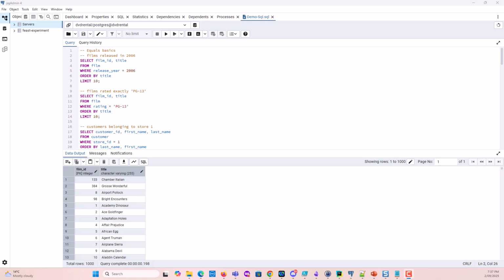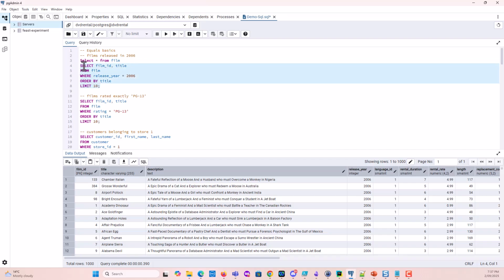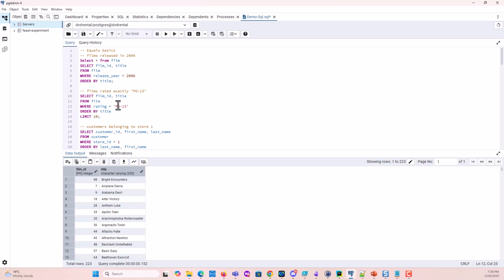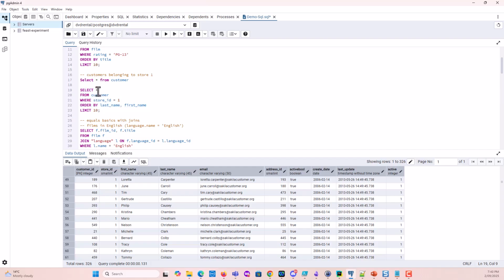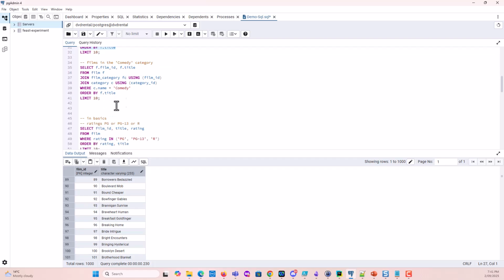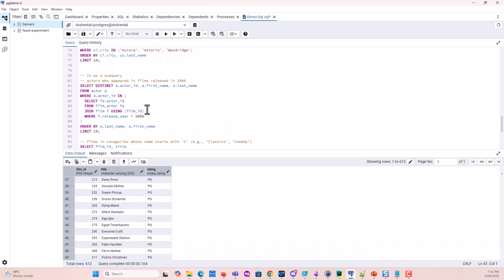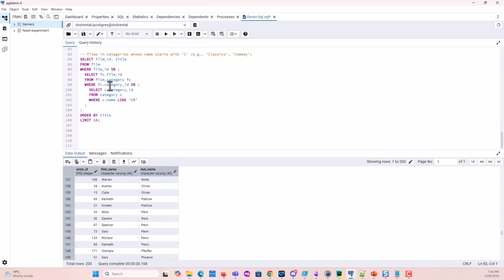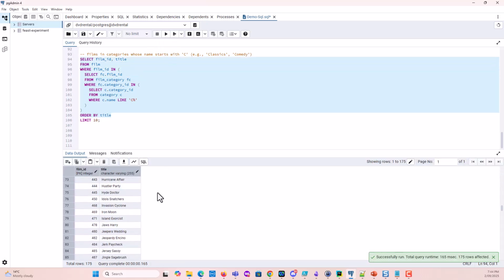SQL Filtering Basics Part 2 Handson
Published on Sep 03,2025:
📊 Learn SQL WHERE = and WHERE IN — Beginner-Friendly SQL Tutorial

Want to master SQL filtering fast? In this short tutorial, you'll learn how to use WHERE = and WHERE IN clauses to filter data like a pro. Whether you're a beginner or refreshing your skills, this video walks you through:

✅ What WHERE does in SQL
✅ How to filter with = for exact matches
✅ When to use IN for multiple values
✅ Cleaner code vs multiple OR conditions
✅ BONUS: NOT IN and subquery usage

💻 Example used: employees table with real-world filtering scenarios.

🎯 Perfect for:

SQL beginners

Data analysts

Students learning databases

SQL demoed is mentioned below

-- Equals basics
-- films released in 2006
Select * from film
SELECT film_id, title
FROM film
WHERE release_year = 2006
ORDER BY title;

-- films rated exactly 'PG-13'
SELECT film_id, title
FROM film
WHERE rating = 'PG-13'
ORDER BY title
LIMIT 10;

-- customers belonging to store 1

SELECT customer_id, first_name, last_name
FROM customer
WHERE store_id = 1
ORDER BY last_name, first_name
LIMIT 10;

-- equals basics with joins
-- films in English (language.name = 'English')
SELECT f.film_id, f.title
FROM film f
JOIN "language" l ON f.language_id = l.language_id
WHERE l.name = 'English'
ORDER BY f.title
LIMIT 10;

-- films in the 'Comedy' category
SELECT f.film_id, f.title
FROM film f
JOIN film_category fc USING (film_id)
JOIN category c USING (category_id)
WHERE c.name = 'Comedy'
ORDER BY f.title
LIMIT 10;

-- in basics
-- ratings PG or PG-13 or R
SELECT film_id, title, rating
FROM film
WHERE rating IN ('PG', 'PG-13', 'R')
ORDER BY rating, title
LIMIT 10;

/* same as:
WHERE rating = 'PG' OR rating = 'PG-13' OR rating = 'R'

-- in basics with joins

-- films in any of these categories
SELECT f.film_id, f.title, c.name AS category
FROM film f
WHERE c.name IN ('Comedy', 'Action', 'Drama')
ORDER BY c.name, f.title
LIMIT 10;

-- customers living in certain cities
SELECT cu.customer_id, cu.first_name, cu.last_name, ci.city
FROM customer cu
JOIN address a   USING (address_id)
JOIN city    ci  USING (city_id)
WHERE ci.city IN ('Aurora', 'Astoria', 'Woodridge')
ORDER BY ci.city, cu.last_name
LIMIT 10;

-- In as a subquery
-- actors who appeared in films released in 2006
SELECT DISTINCT a.actor_id, a.first_name, a.last_name
FROM actor a
WHERE a.actor_id IN (
  SELECT fa.actor_id
  FROM film_actor fa
  JOIN film f USING (film_id)
  WHERE f.release_year = 2006
ORDER BY a.last_name, a.first_name
LIMIT 10;

-- films in categories whose name starts with 'C' (e.g., 'Classics', 'Comedy')
SELECT film_id, title
FROM film
WHERE film_id IN (
  SELECT fc.film_id
  FROM film_category fc
  WHERE fc.category_id IN (
    SELECT c.category_id
    FROM category c
    WHERE c.name LIKE 'C%'
ORDER BY title
LIMIT 10;